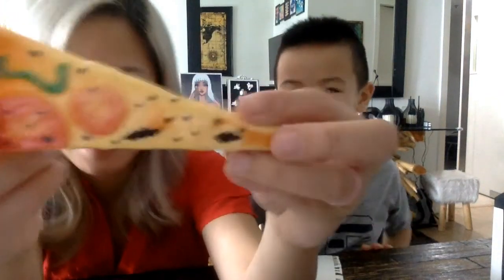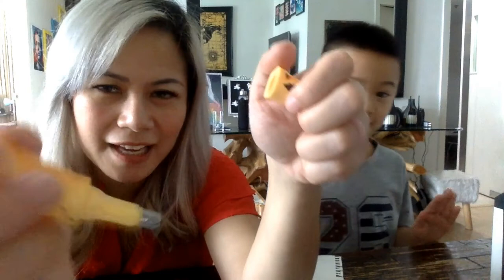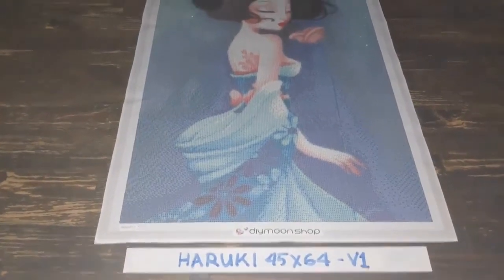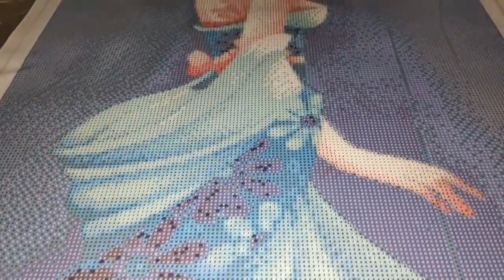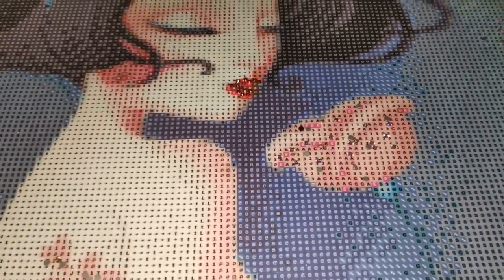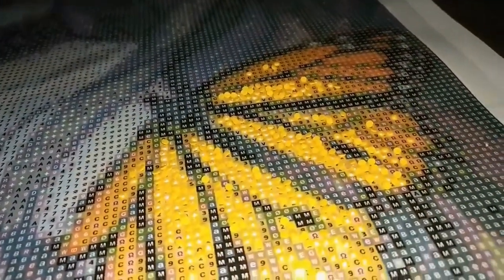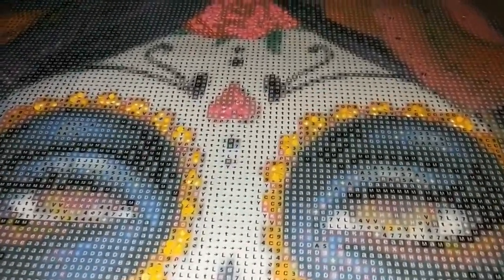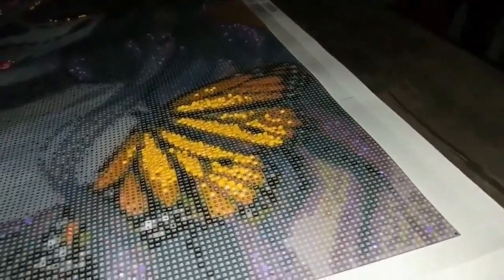DIYmoon Shop | Unboxing 243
In this video, the orders of Melissa G., Marie E., Sonya K., Linda W., Delma F., Abigail D., Tammy F., Kim N.